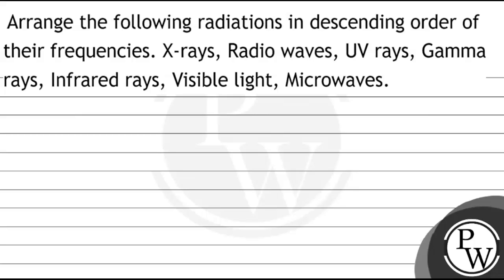Arrange the following radiations in descending order of their frequencies. X-rays, Radio waves, ...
Arrange the following radiations in descending order of their frequencies. X-rays, Radio waves, UV rays, Gamma rays, Infrared rays, Visible light, Microwaves.